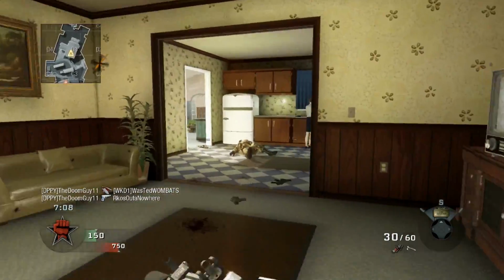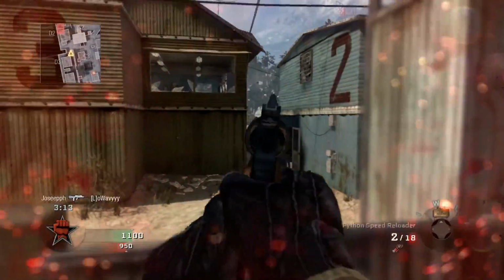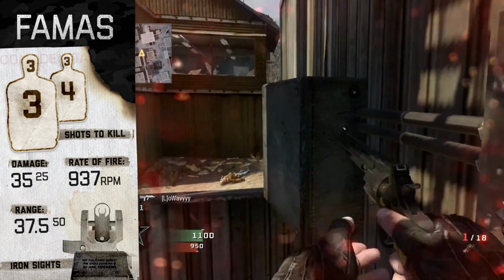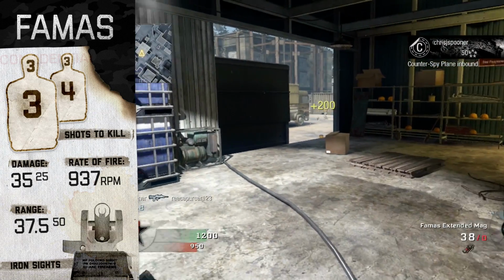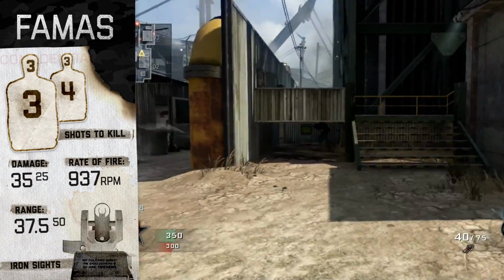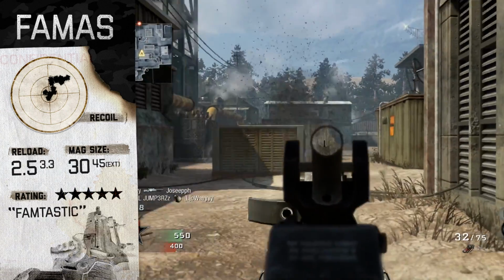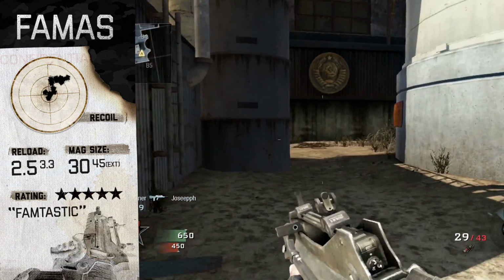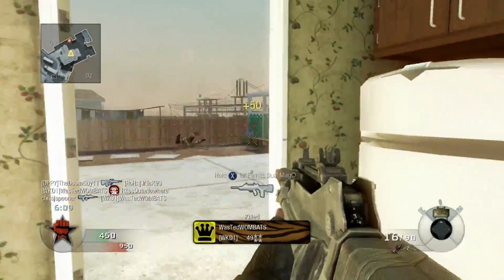Black Ops 1 FAMAS Xbox One Weapon Guide Remastered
A remastered 2016 version of my Black Ops 1 Famas weapon guide for the Xbox One. My channel grew on my Call of Duty Black Ops content back in 2011. Since then my presentation skills have much improved, so I thought it would be fun to reproduce my gun reviews for the re-released Xbox One version of Black Ops 1 as a remastered series.